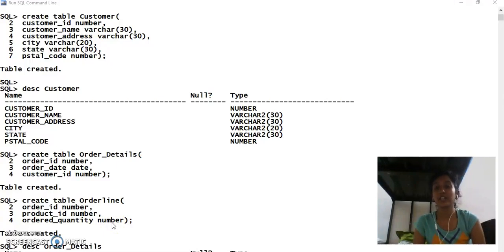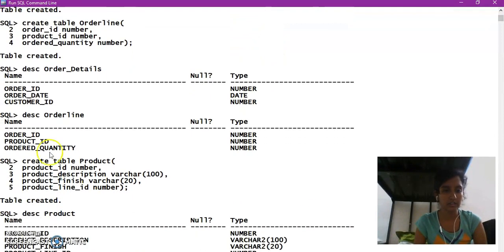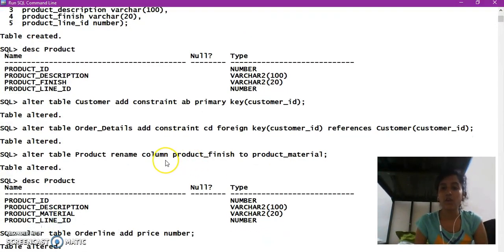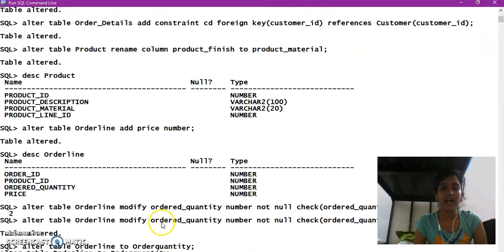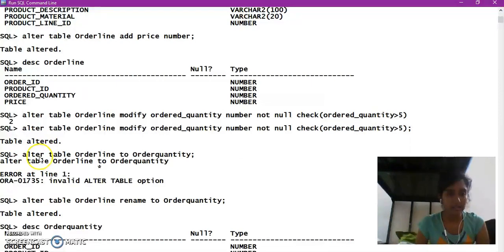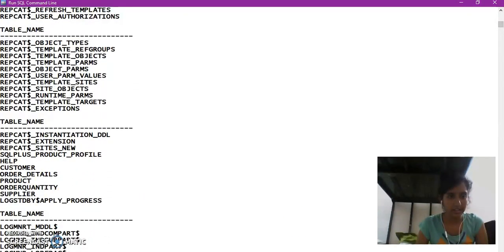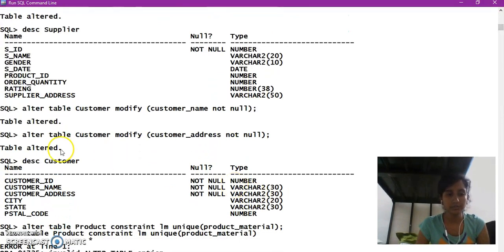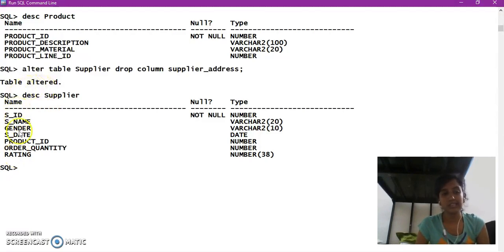DBMS Ex 1